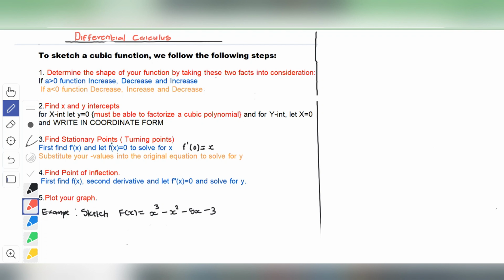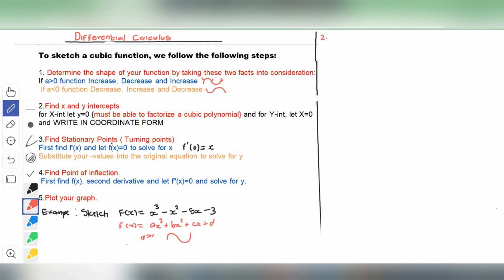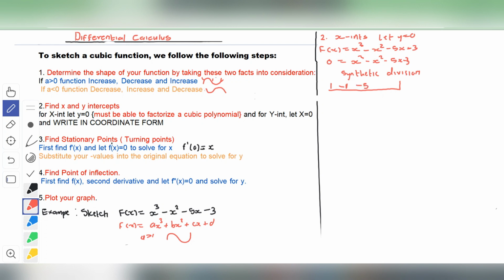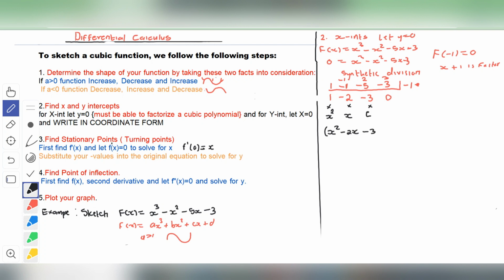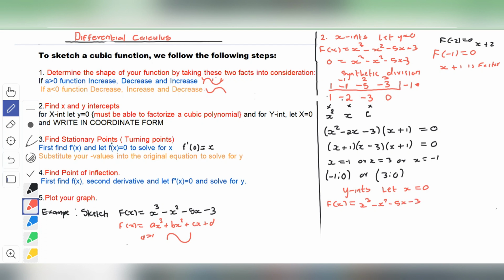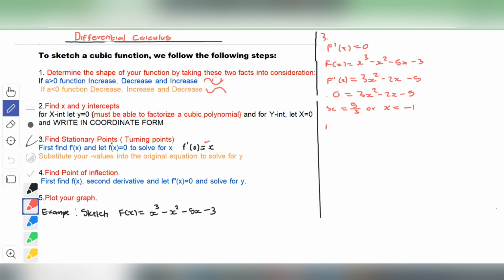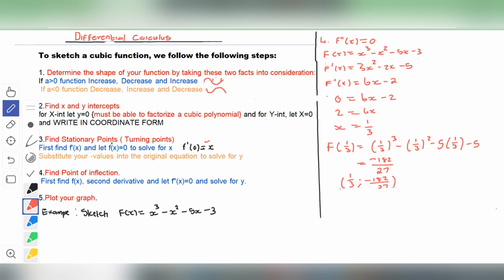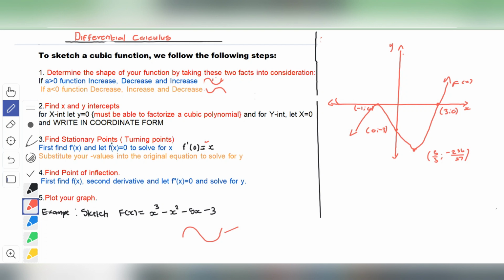Sketching a cubic function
1. how to sketch a cubic function
2. how to factorize a cubic polynomial
3. how to determine stationary point
4. how to find the point of inflection